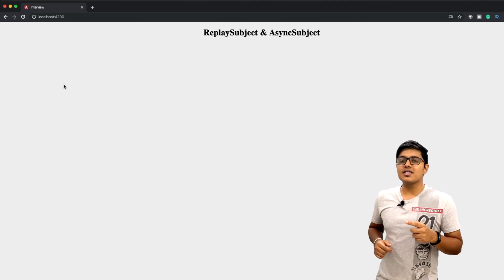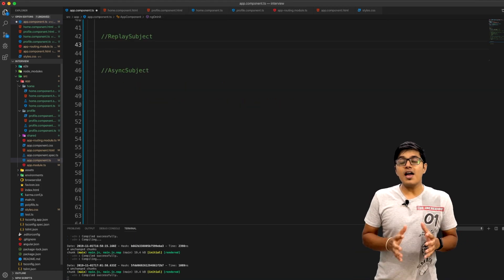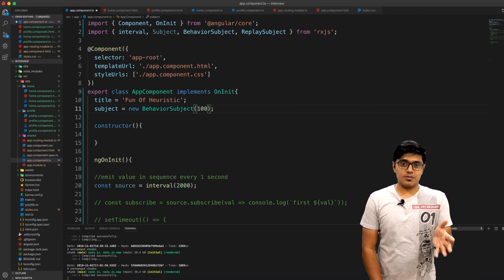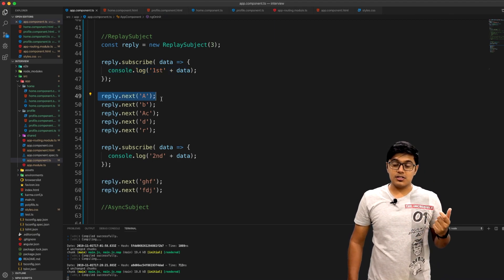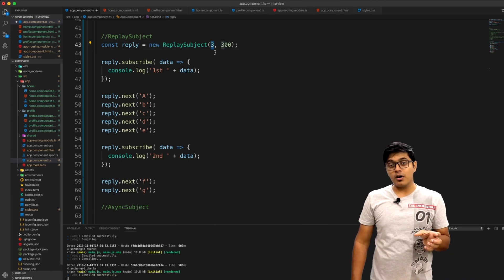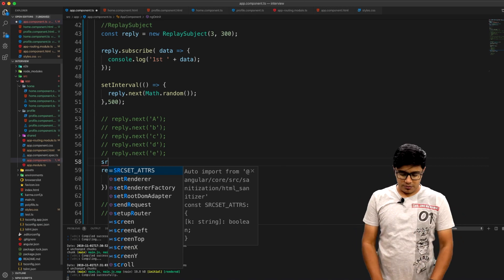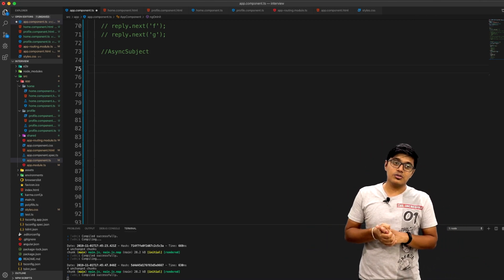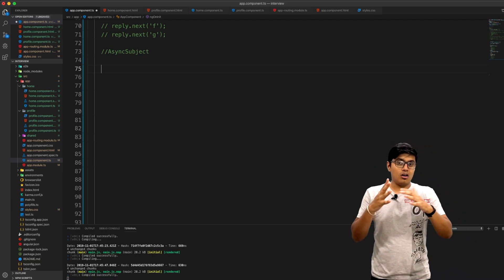ReplaySubject and AsyncSubject in Angular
The ReplaySubject and BehaviourSubject have only one difference i.e. ReplatSubject can hold numbers previously emitted value (as specified by the user) for a specified amount of duration.

The AsyncSubject is a little different, it only emits the last value to its subscribers when the execution completes.